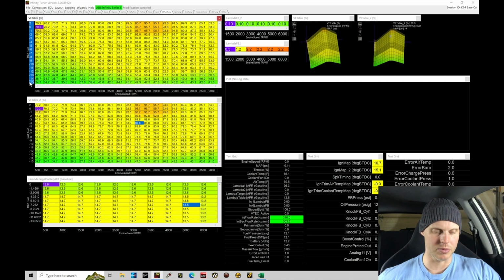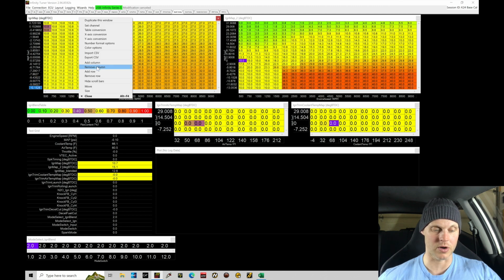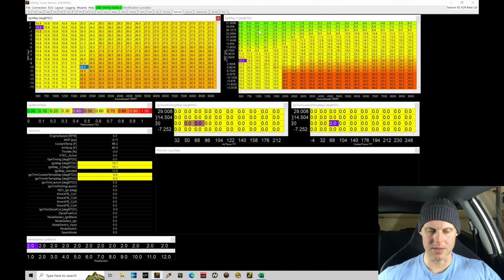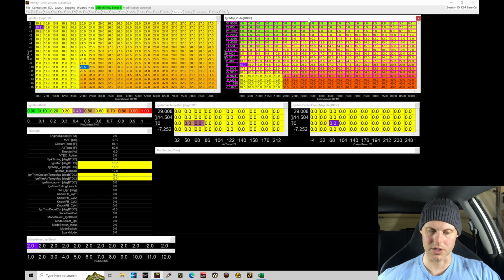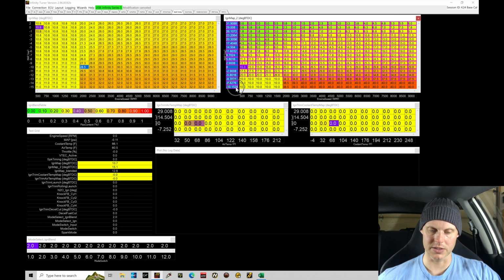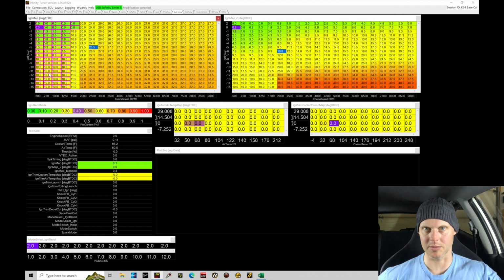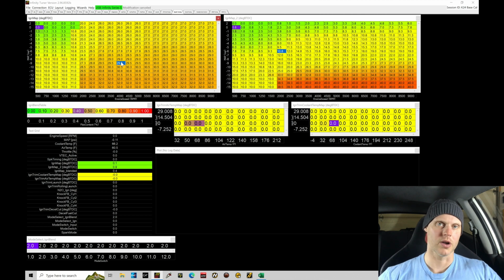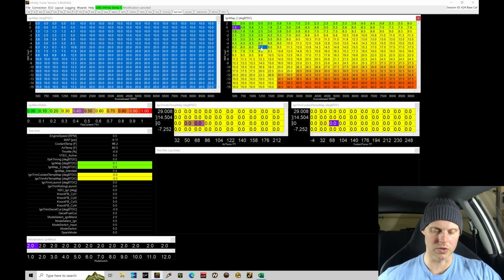AEM Infinity Live Training: Flex Fuel K24 Honda Civic Part 2 | Evans Performance Academy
AEM Infinity Live Training: Flex Fuel K24 Honda Civic Part 2 walks you through setting up the 2-D and 3-D based tables for a base session file for a Honda K series engine.